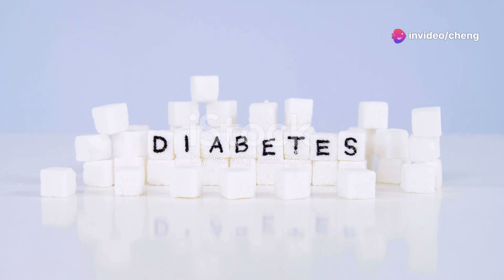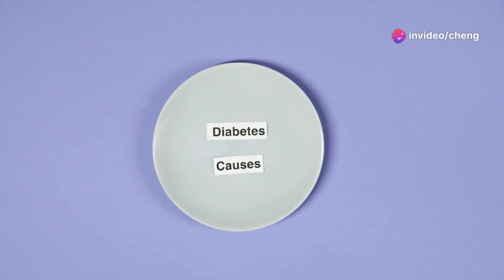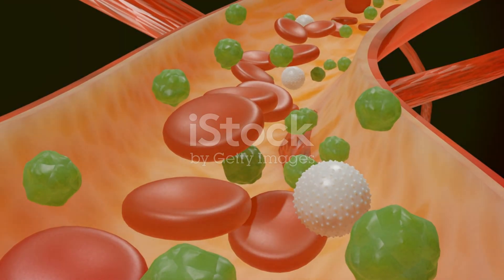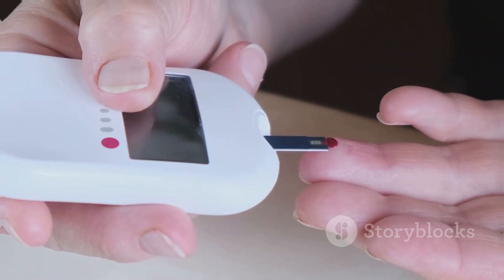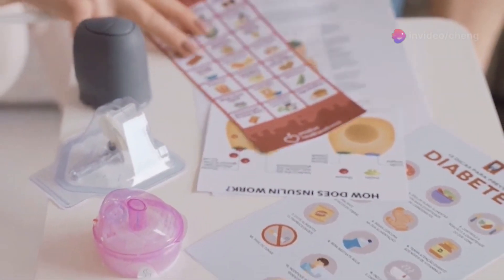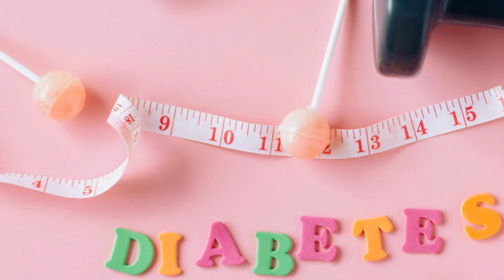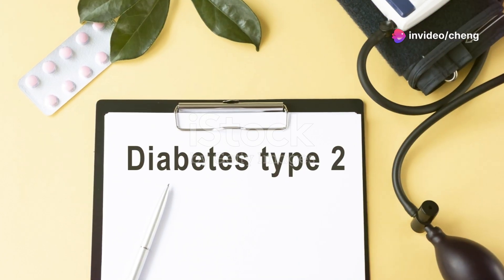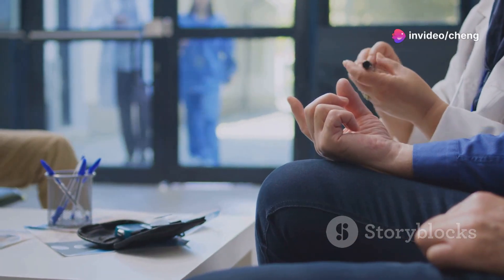Diabetes Type 1 vs Type 2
Diabetes type 1 and type 2.